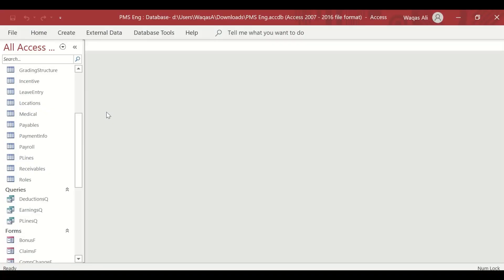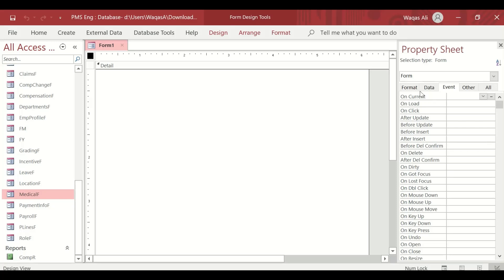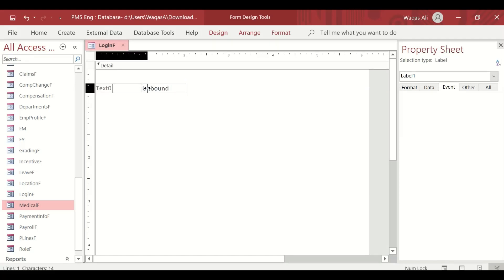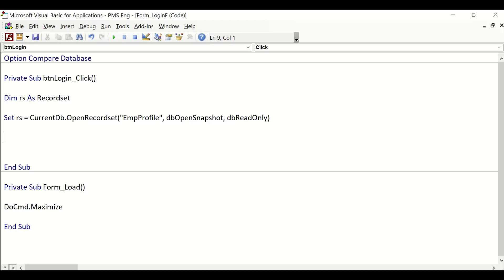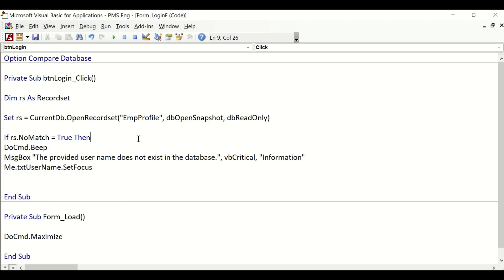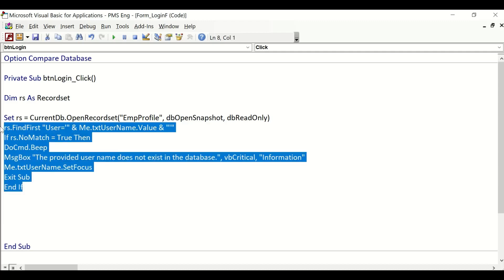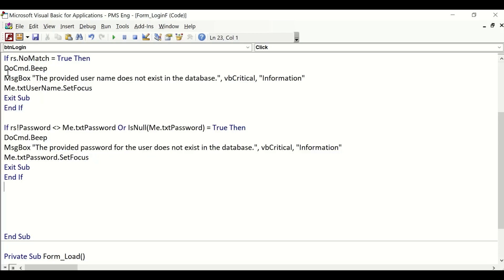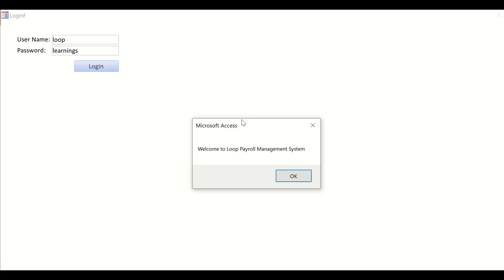How to Make Payroll Management System Part-21 | Login Form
In this video, i will demonstrate how to create login form  for the payroll management system. I will also demonstrate how to create data entry form in Access.

Other YouTube Channels you may Like